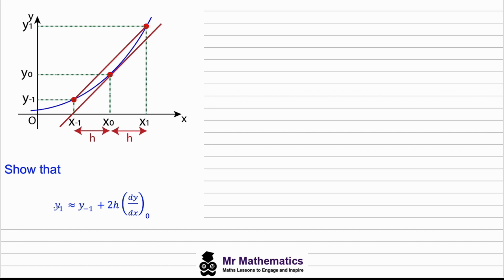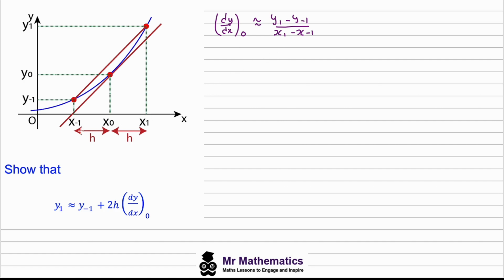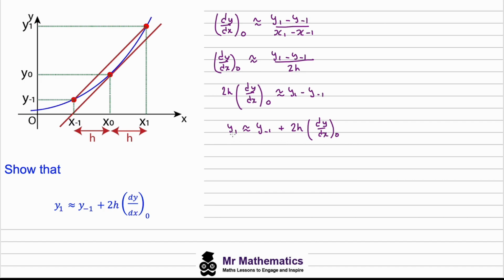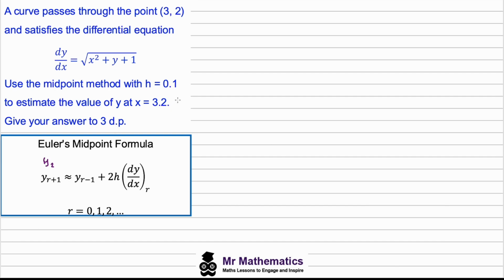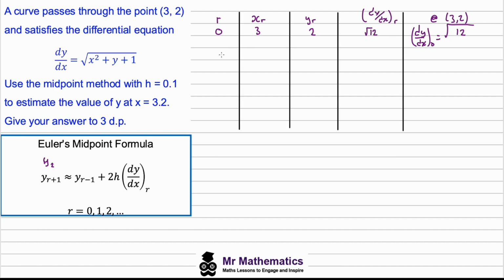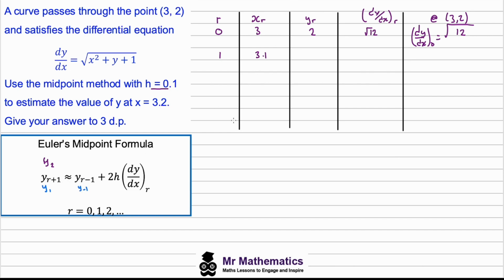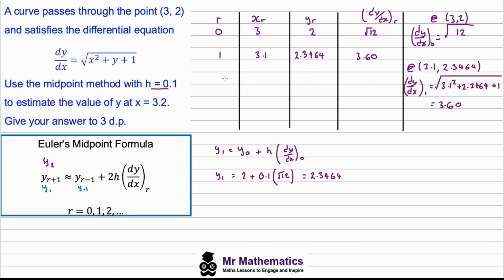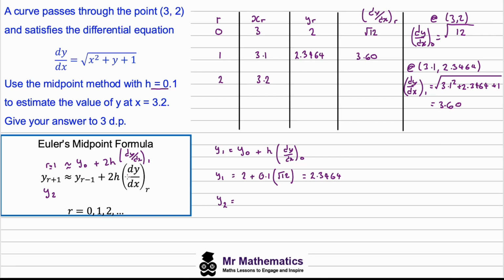Euler's Midpoint Method | Mr Mathematics